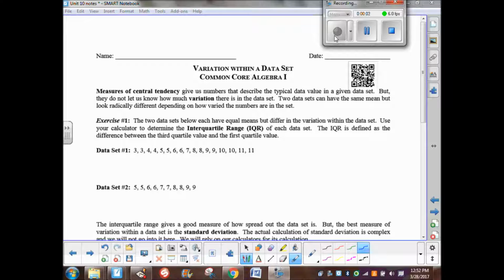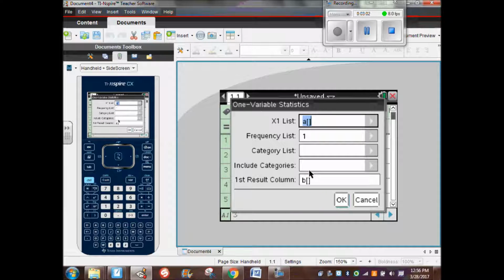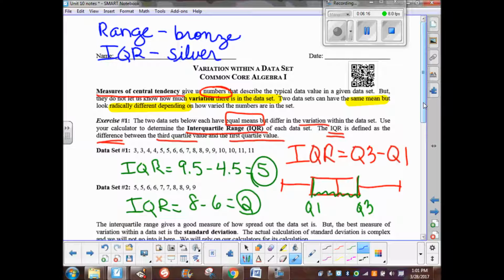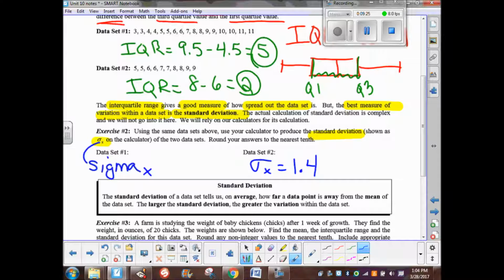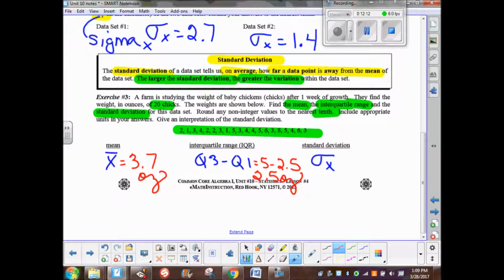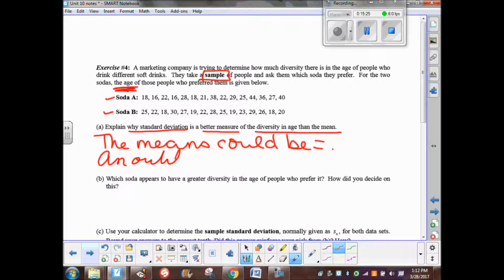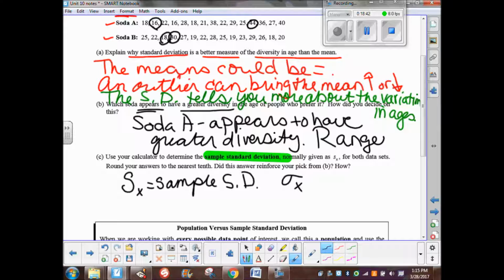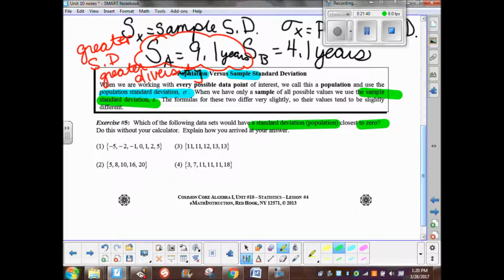Unit 10 lesson 4